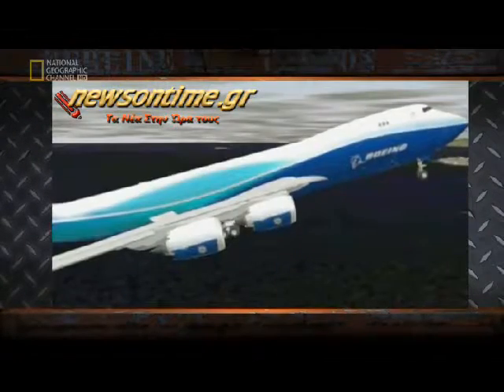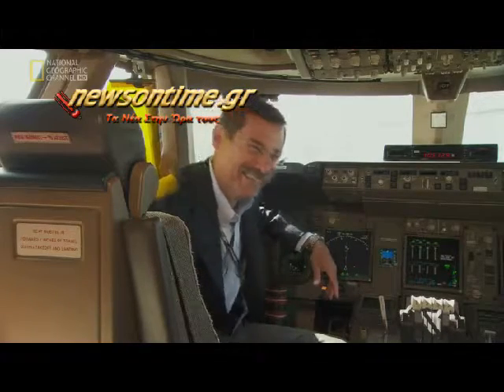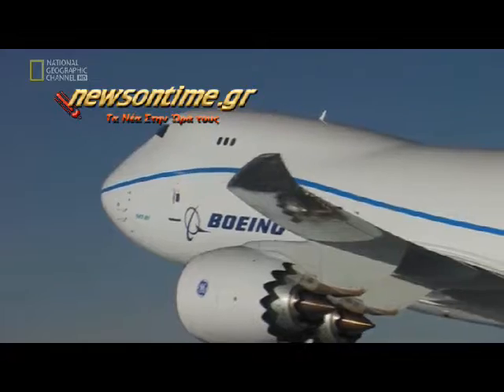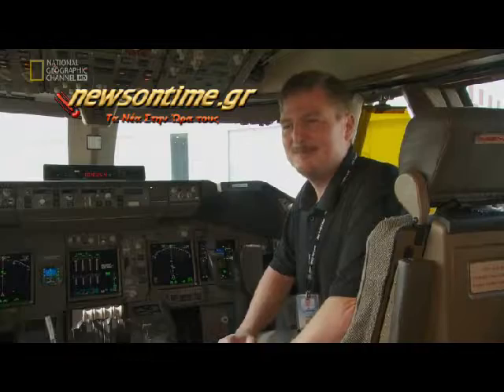News On Time - News On Time - Boeing 747-8 - Lufthansa Airlines 3